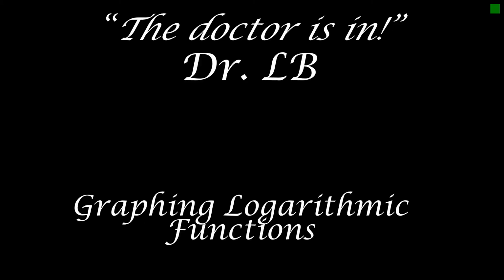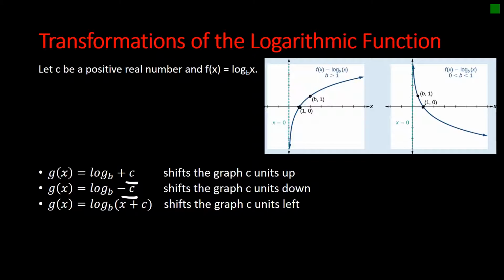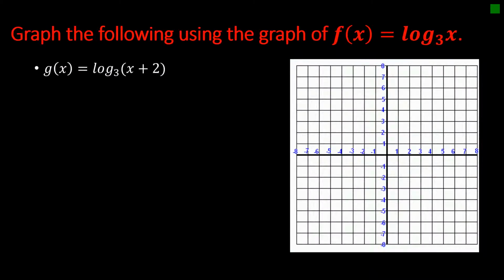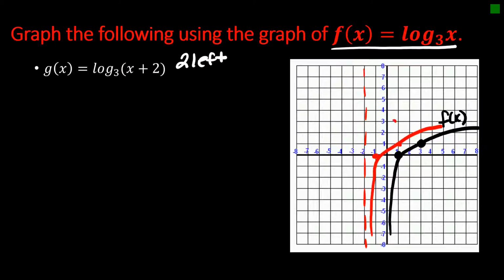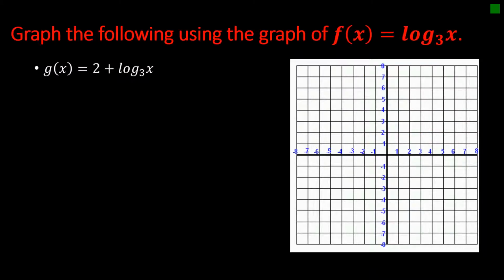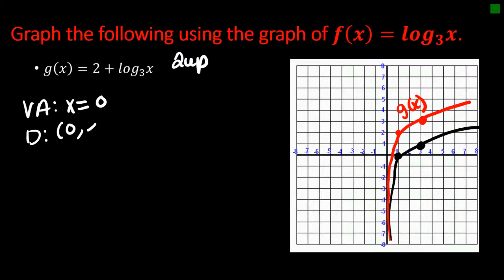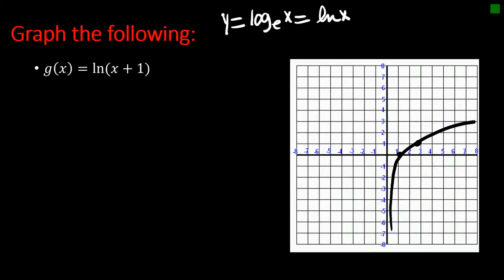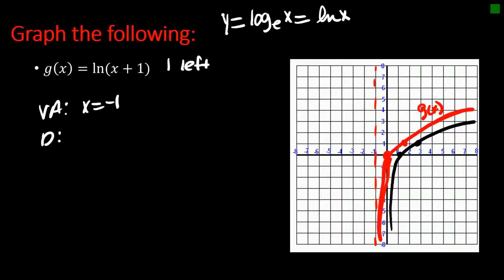Graphing Logarithmic Functions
This video shows how to graph logarithmic and natural logarithmic  functions using translations.